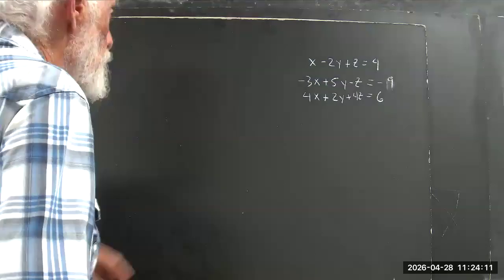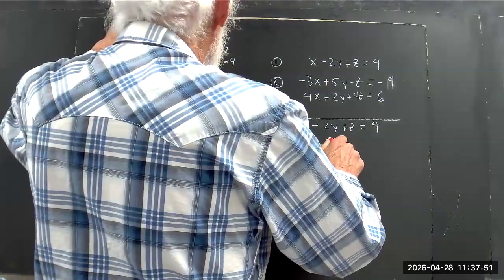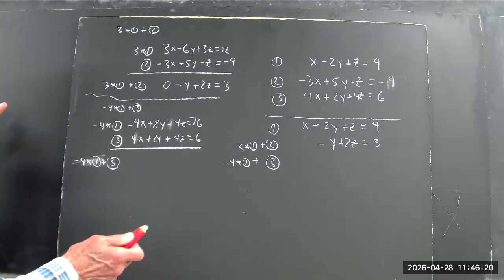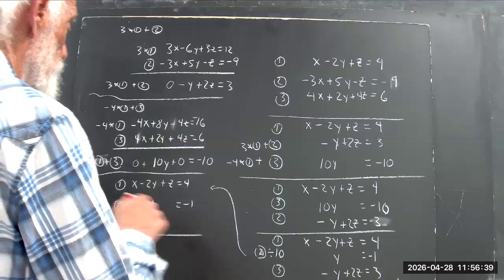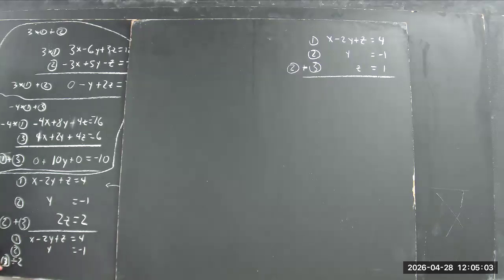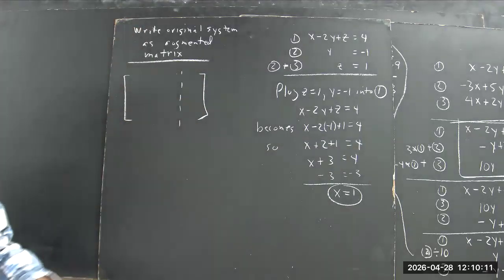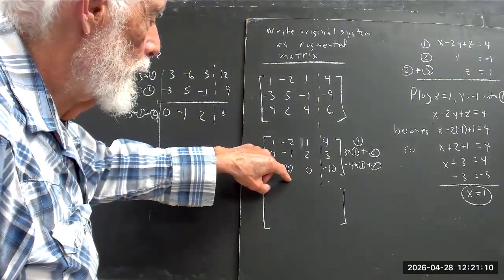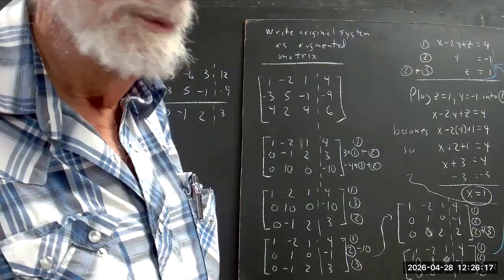dagpc_260428_system_of_3_linear_equations_revisited__37